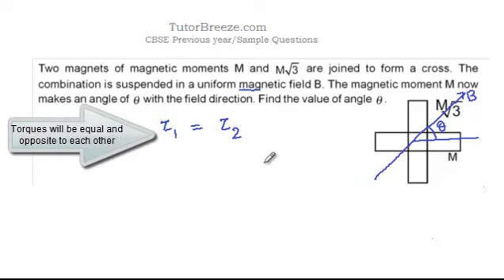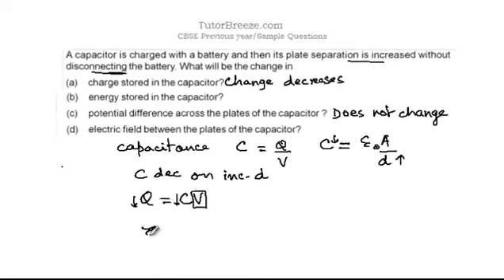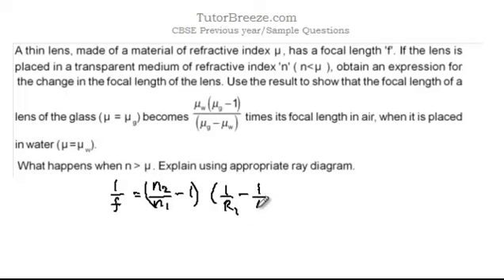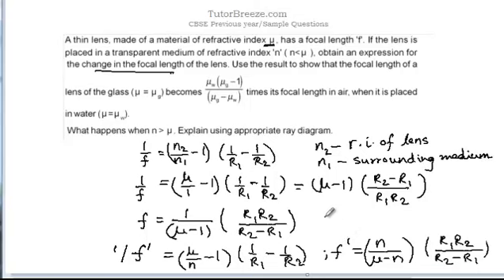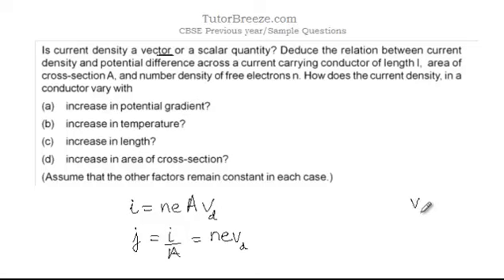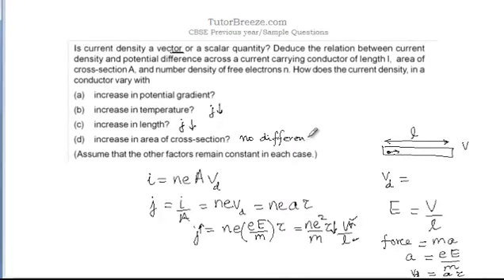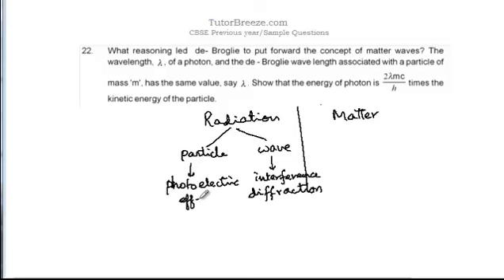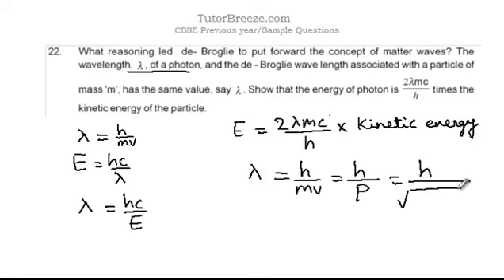More 3 mark questions CBSE 12 Physics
12 Board preparation help
3-mark Physics CBSE, 12 Board,sample papers, previous year questions,